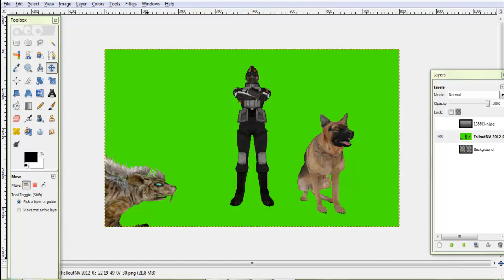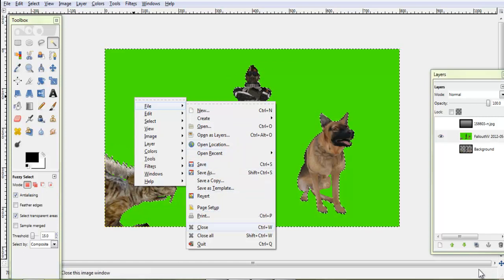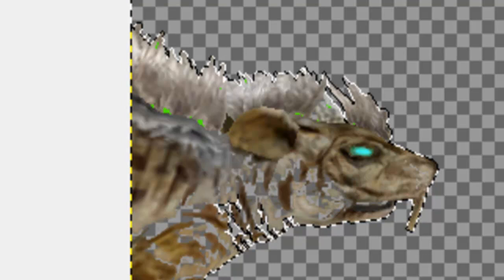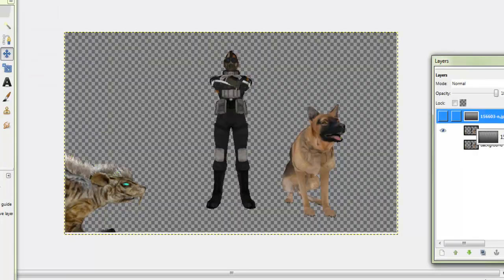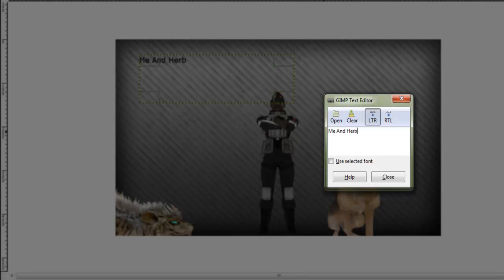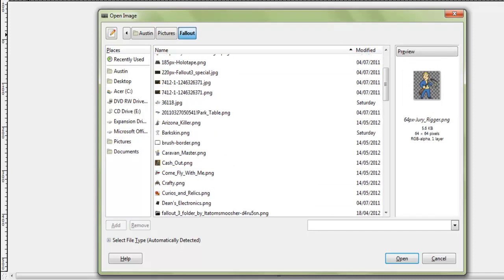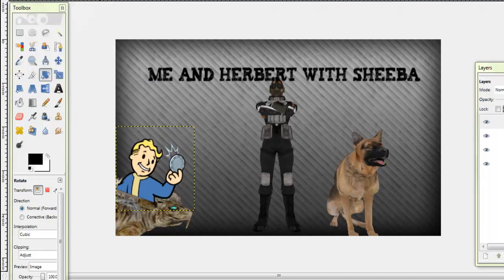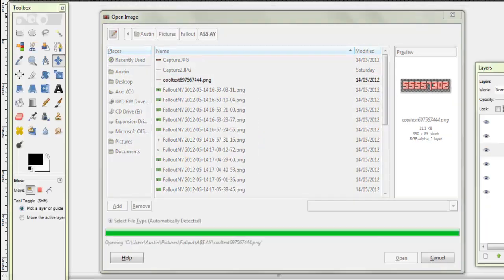Gimp Tutorial: How To Key Out Colors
This is about puting in your own backgrounds and how to get rid of the green in Gimp